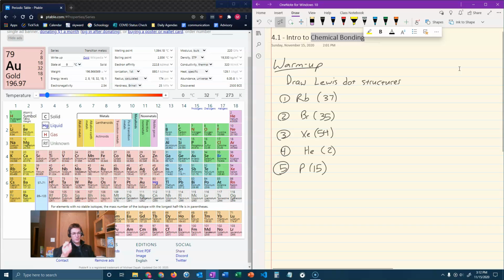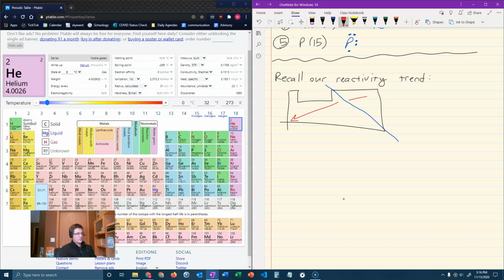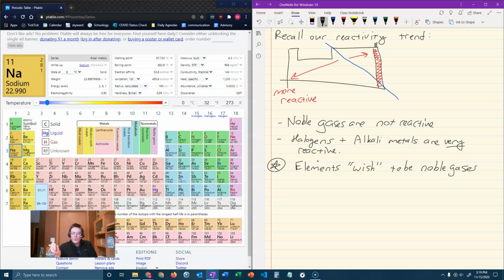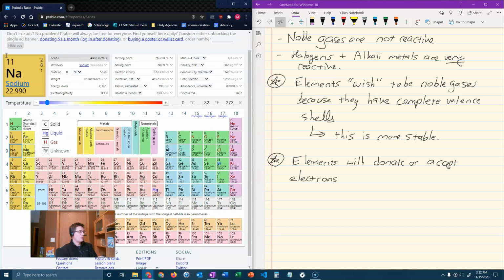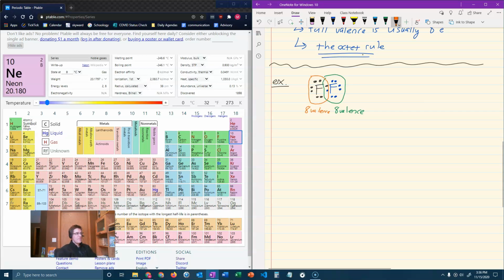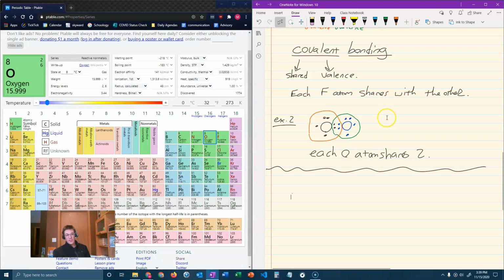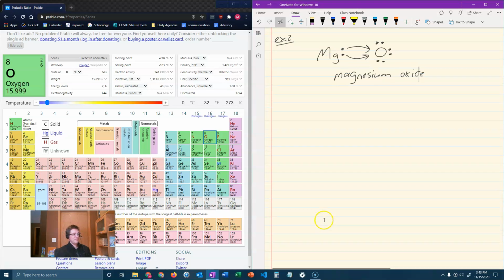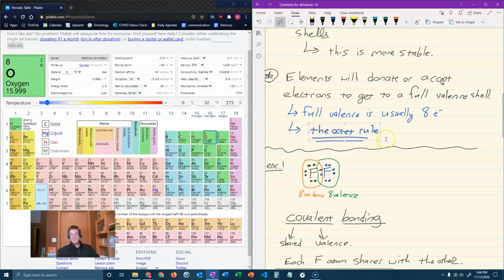4.1 - Intro to Chemical Bonding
Practical Chemistry

Atoms of different elements will chemically bond to each other.  This can happen in several ways.  In this video, I teach about the two most important types of chemical bonding: covalent and ionic bonding.